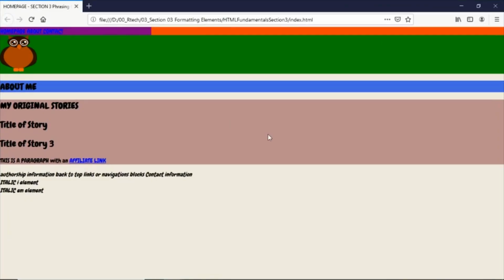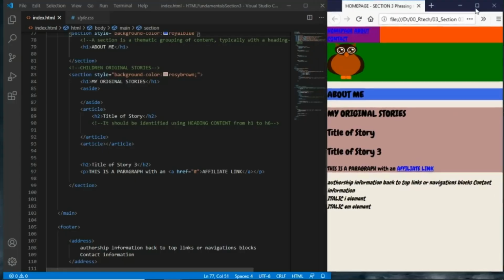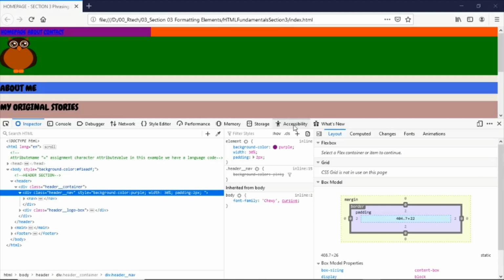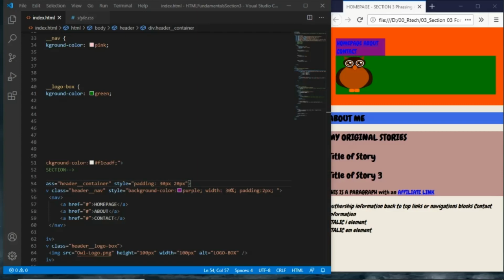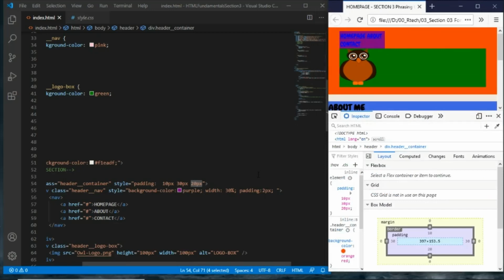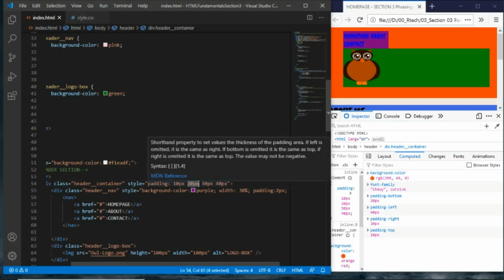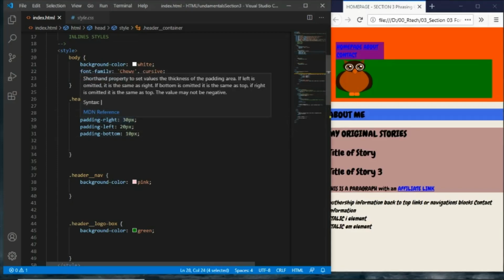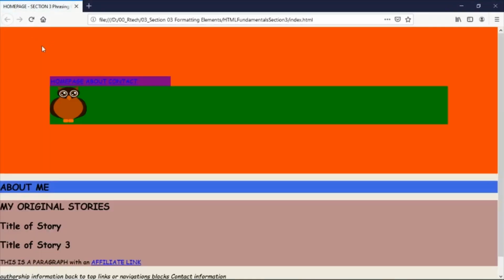34 Padding Property